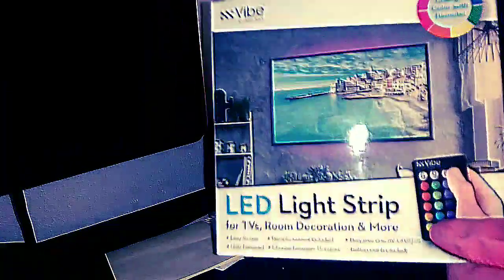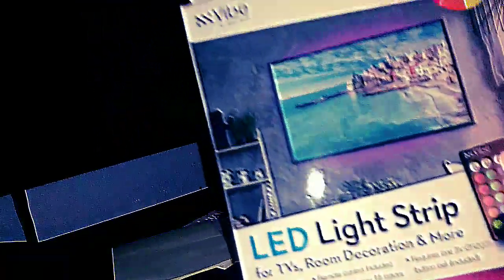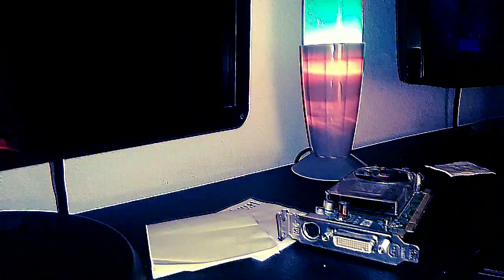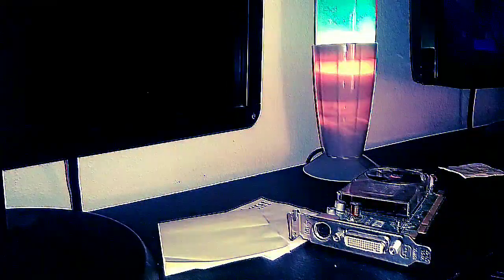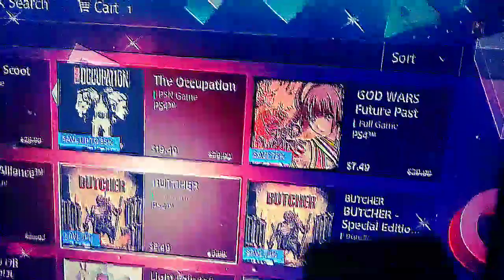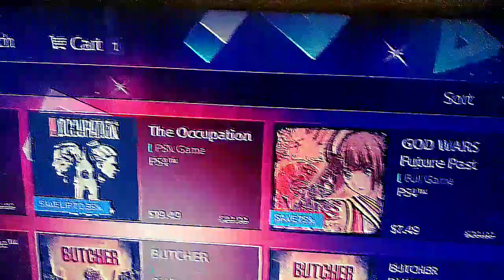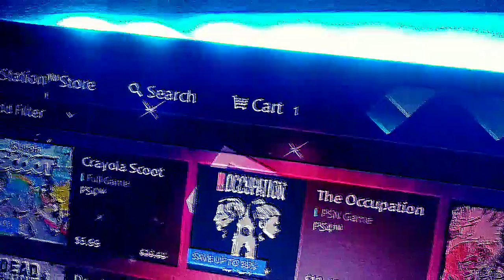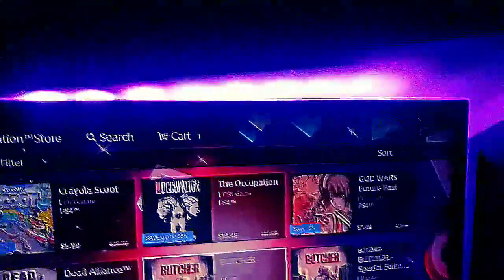THE $5 LED STRIP WITH REMOTE UNBOXING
you can find these in stores like 5 below and other stores that sells Electronics